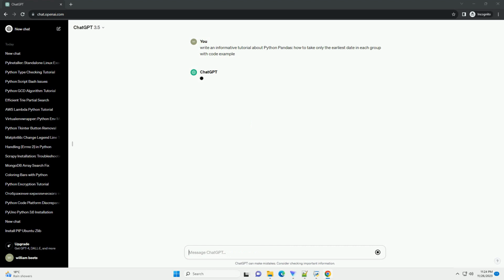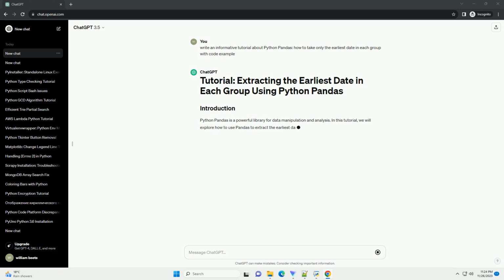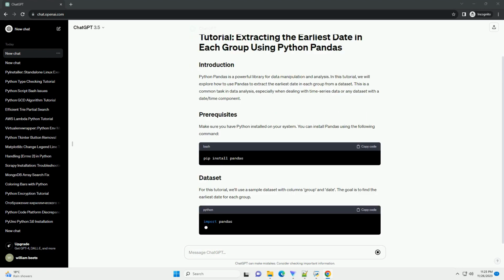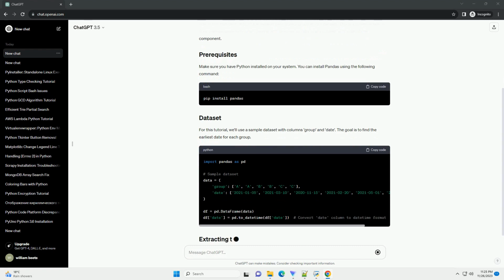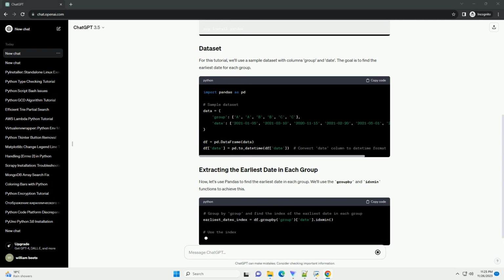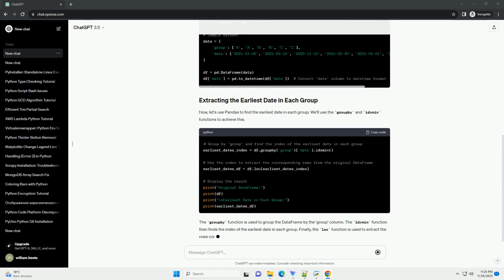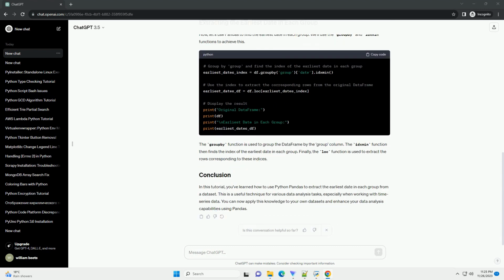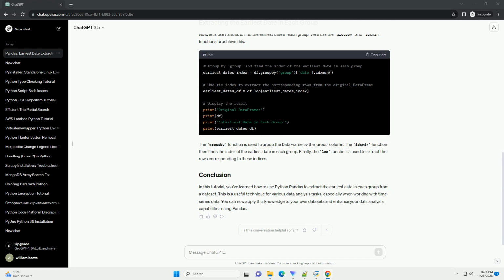Python Pandas how to take only the earliest date in each group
Python Pandas is a powerful library for data manipulation and analysis. In this tutorial, we will explore how to use Pandas to extract the earliest date in each group from a dataset. This is a common task in data analysis, especially when dealing with time-series data or any dataset with a date/time component.
Make sure you have Python installed on your system. You can install Pandas using the following command:
For this tutorial, we'll use a sample dataset with columns 'group' and 'date'. The goal is to find the earliest date for each group.
Now, let's use Pandas to find the earliest date in each group. We'll use the groupby and idxmin functions to achieve this.
The groupby function is used to group the DataFrame by the 'group' column. The idxmin function then finds the index of the earliest date in each group. Finally, the loc function is used to extract the rows corresponding to these indices.
In this tutorial, you've learned how to use Python Pandas to extract the earliest date in each group from a dataset. This is a useful technique for various data analysis tasks, especially when working with time-series data. You can now apply this knowledge to your own datasets and enhance your data analysis capabilities using Pandas.
ChatGPT